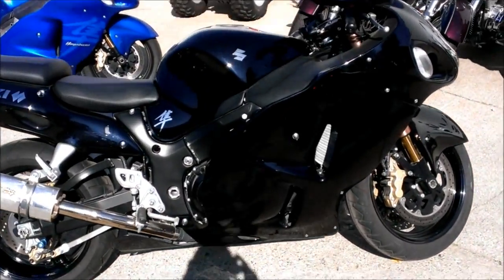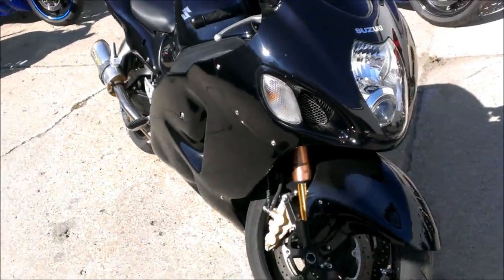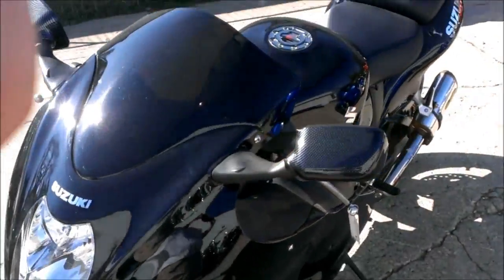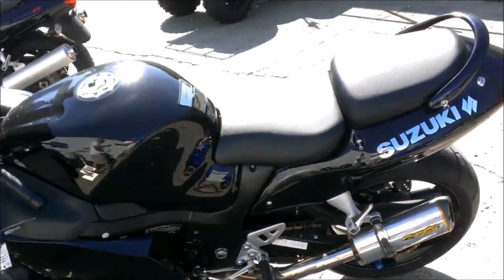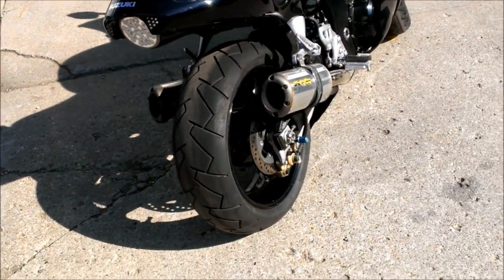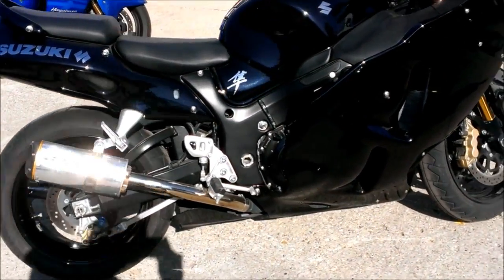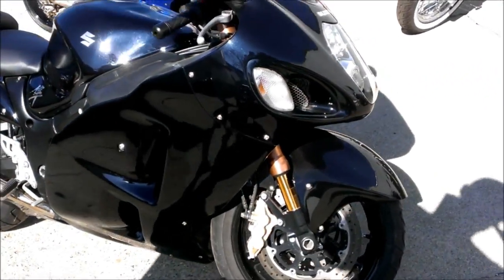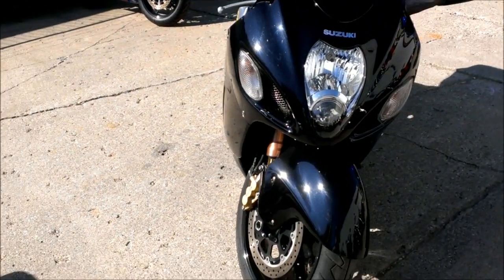2007 used crotch rocket for sale Suzuki Hayabusa u